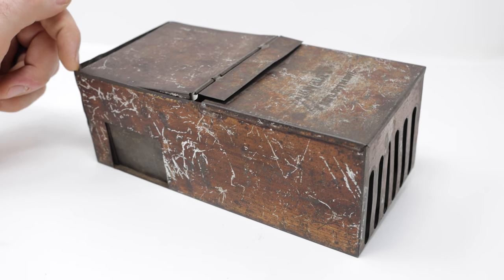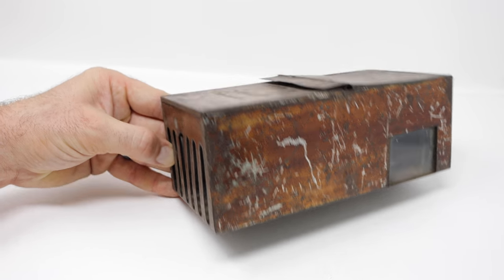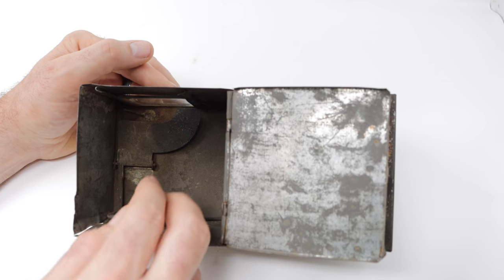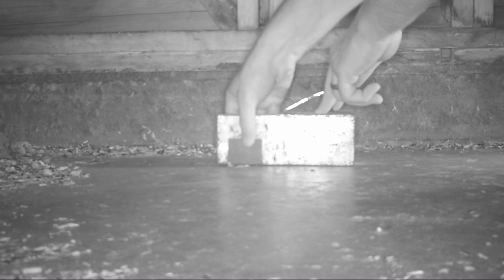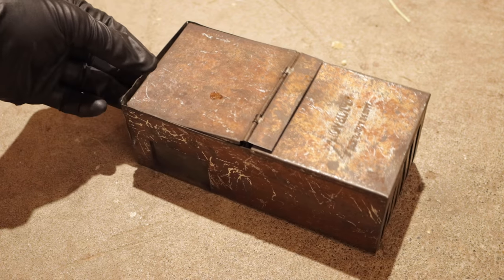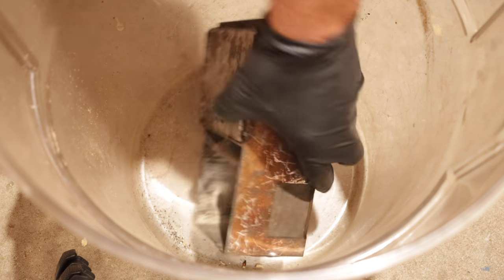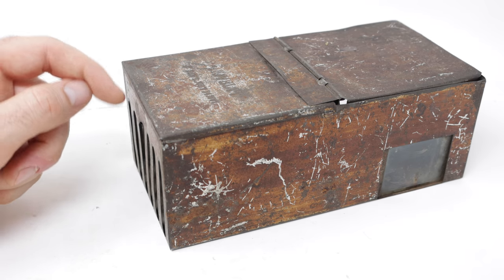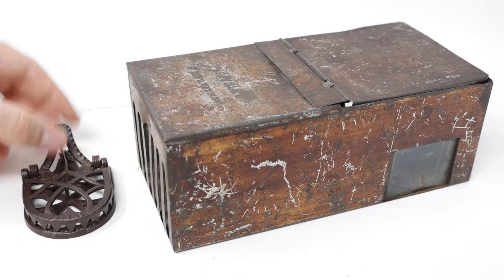$1,200 For A Rare Antique Mouse Trap from 1877. The Novelty - Mousetrap Monday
In this video we test out the 2nd rarest antique mouse trap in my collection.